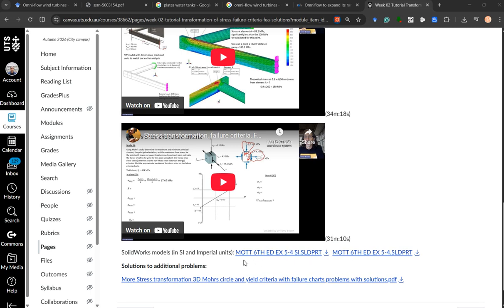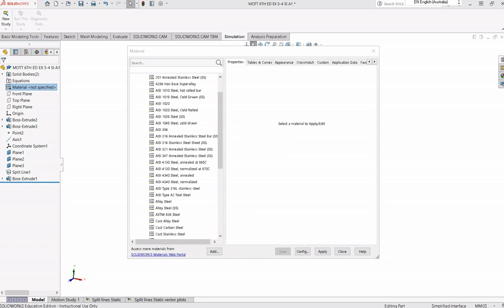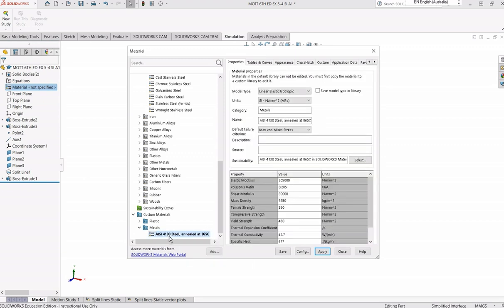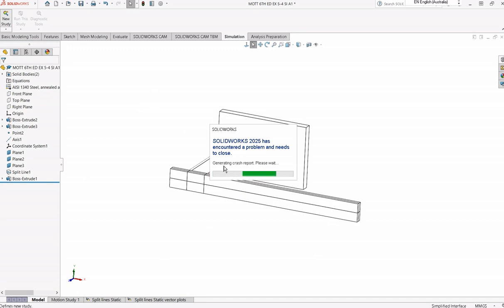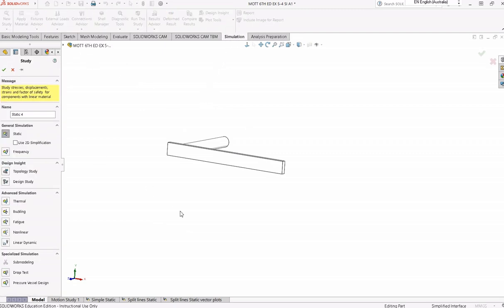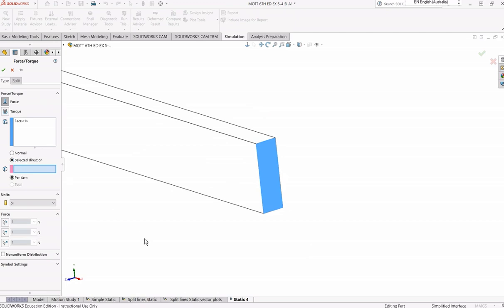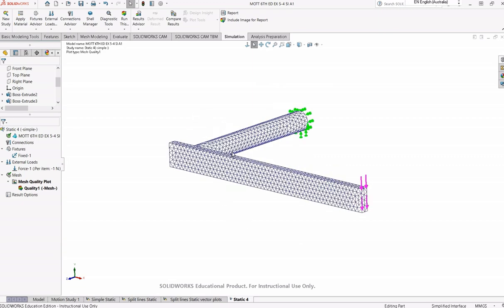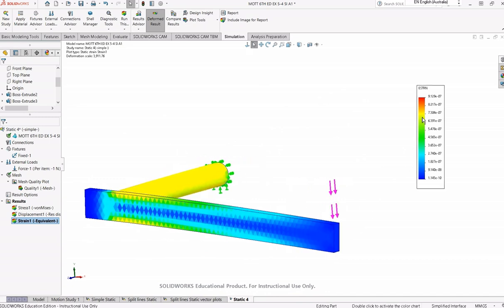M&M B FEA Example